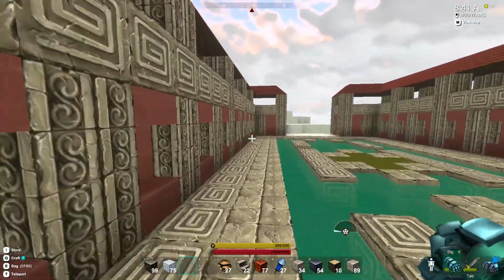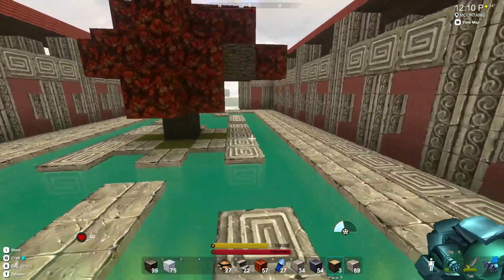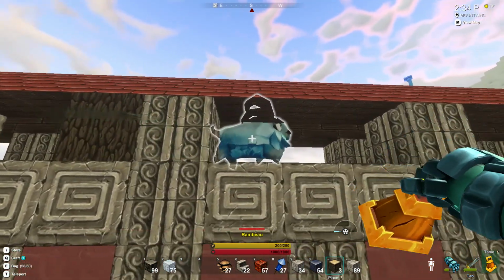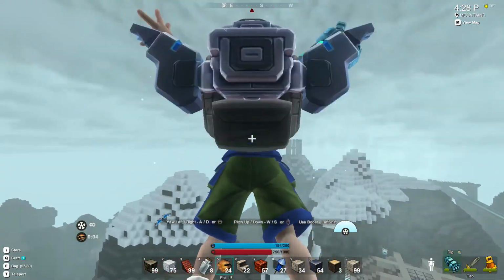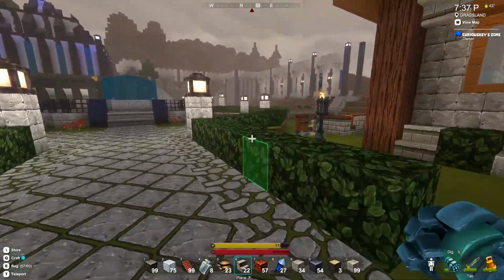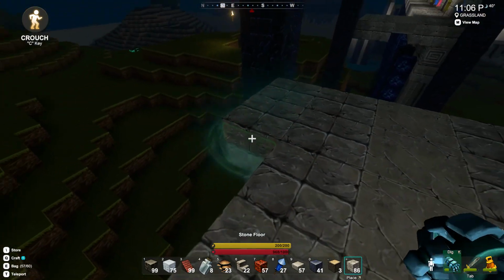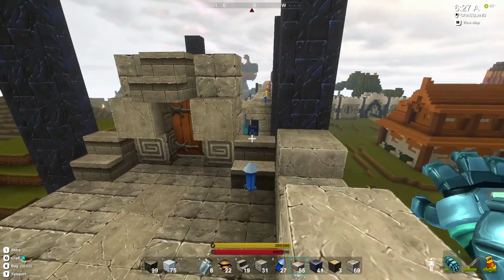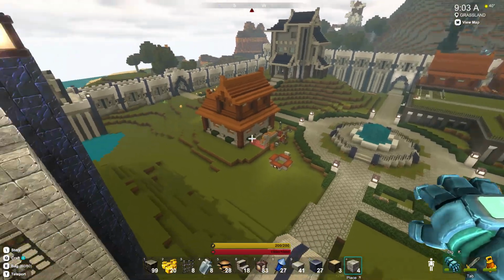Creativerse Episode 45: Thousand Subscriber Build!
Creativerse is a survival sandbox game similar to Minecraft working on a free-to-play model that actually seems to work (the shock!)
I hope you enjoy my lets play series on building stuff and messing around with various aspects of the game!

CuriousKey is a member of the Creaticrew.
The CreatiCrew started as a small group of friends playing games together and has since evolved into a bigger idea.

Our mission is to build a community of international gamers, focused on bringing people together through the shared experience of video games.?

If you're a youtuber, streamer, or general creative type and want to join us, apply here: